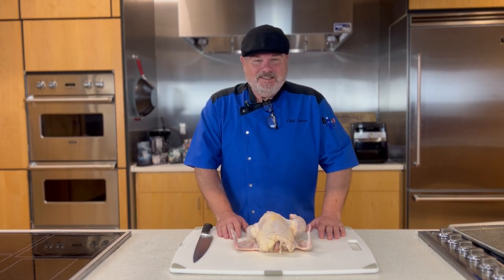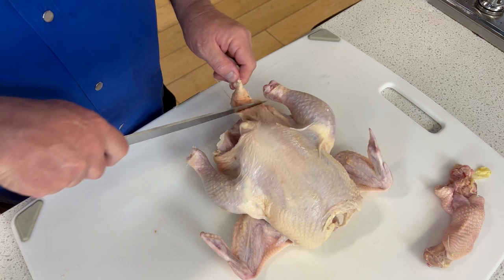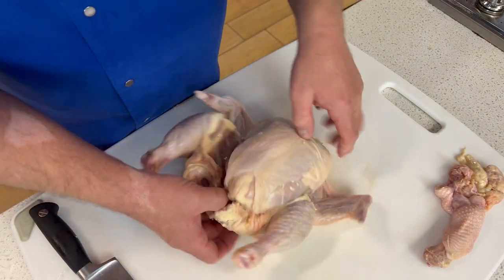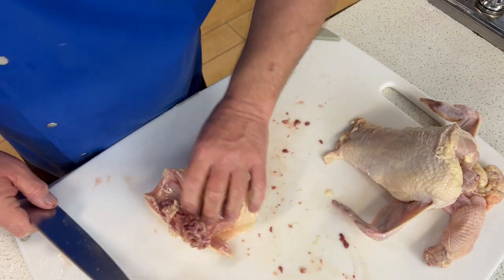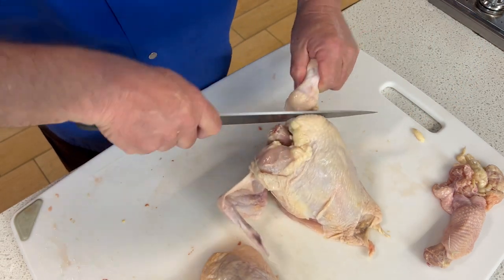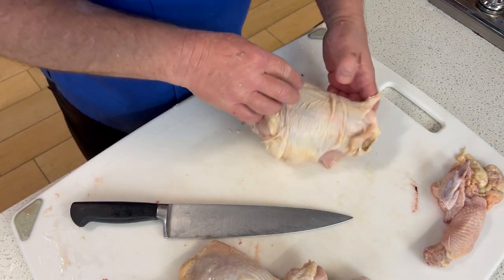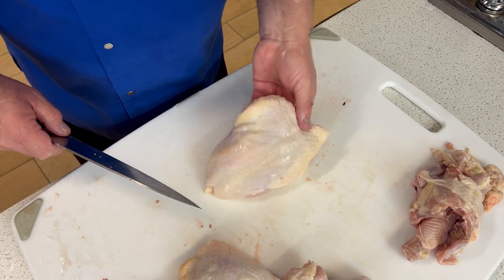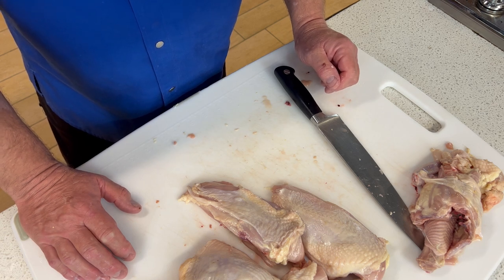Bone-In Chicken Breakdown 2024: The Ultimate Guide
Welcome to our comprehensive guide on bone-in chicken breakdown for 2024! In this video, we will take you through step-by-step instructions to breakdown bone-in chicken like a pro. Whether you're looking to enhance your meal prep skills or elevate your home cooking, this breakdown is packed with useful kitchen hacks that will transform your approach to cooking chicken. Learn how to debone, portion, and utilize every part of the chicken for delicious, budget-friendly meals. Join us as we explore the versatility and flavor that bone-in chicken can bring to your kitchen.